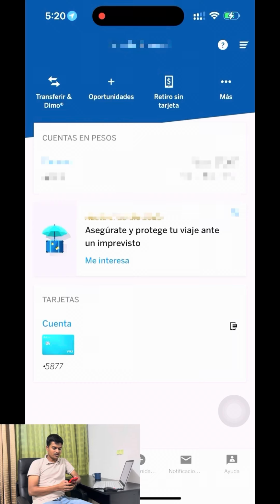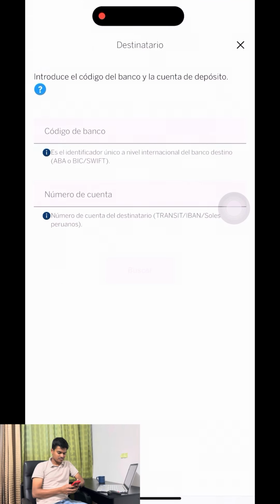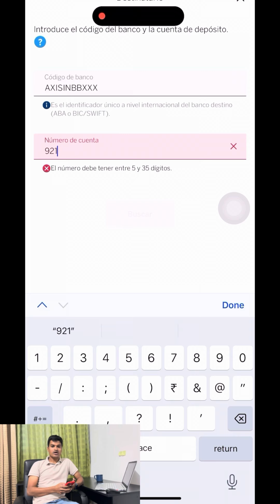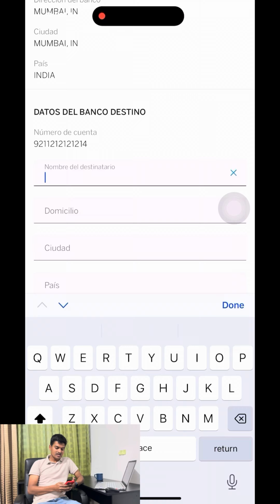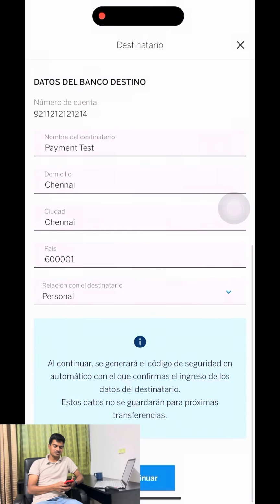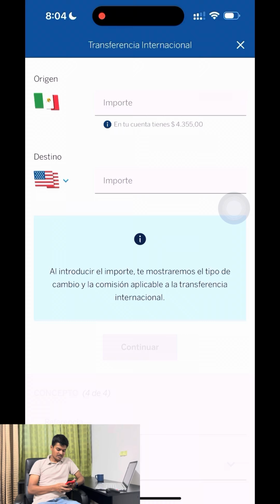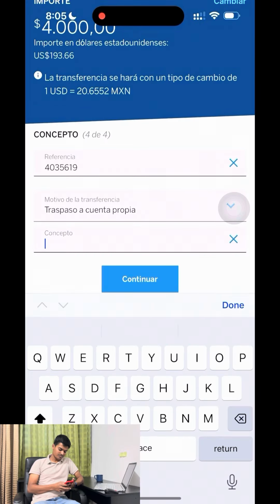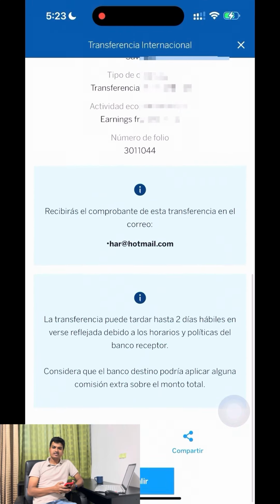Season#1 - Part 1 - Bank to Bank Transfer - MXN to INR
In this video we are providing the detailed steps on how to do Bank to Bank Transfer from Mexico to India. i.e. MXN to INR.